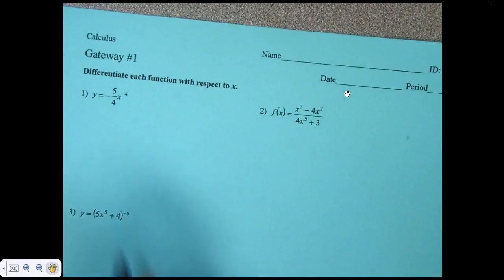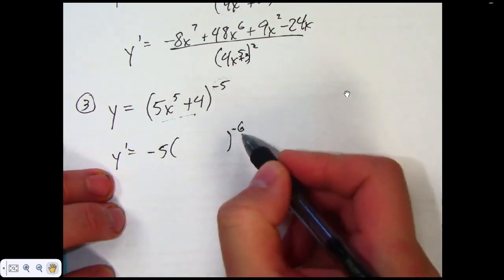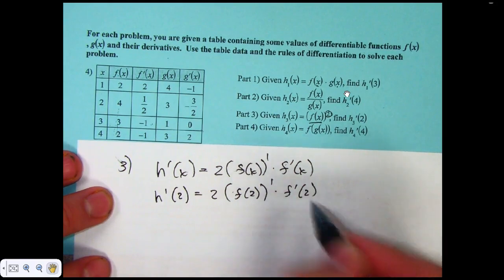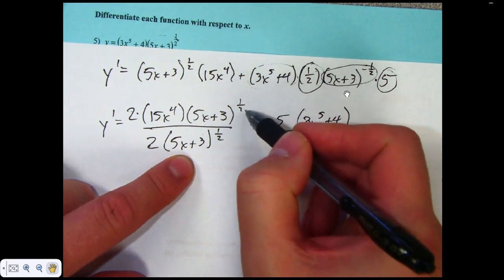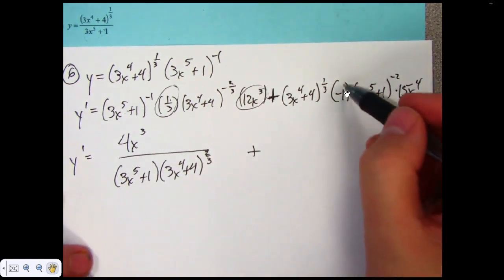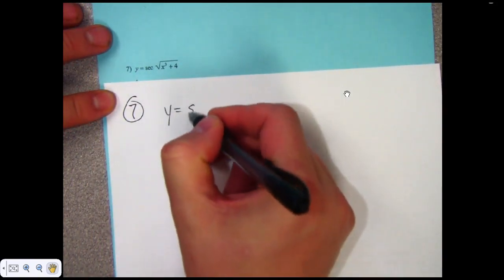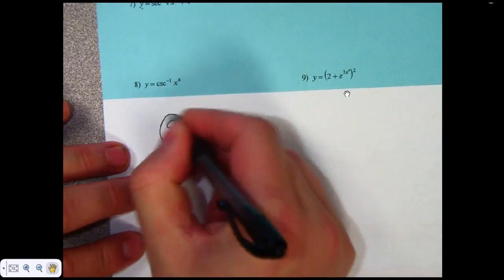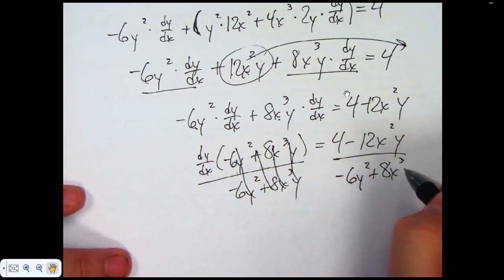11.8 AP Calc Gateway #1 Explanation